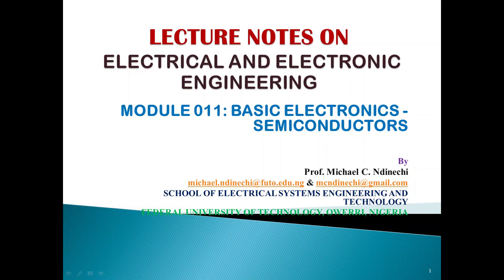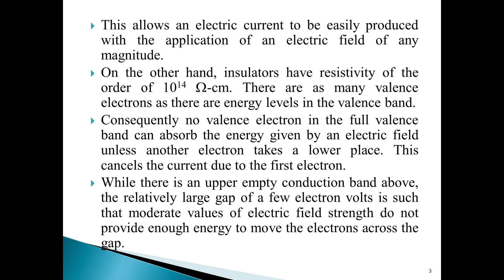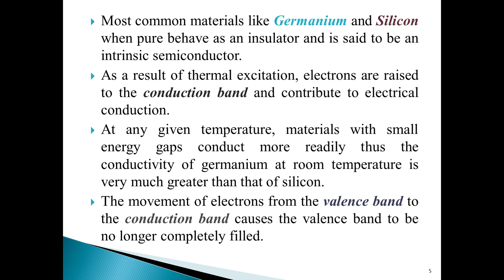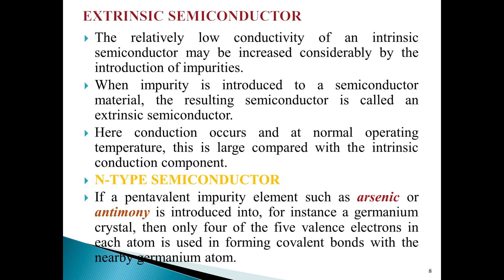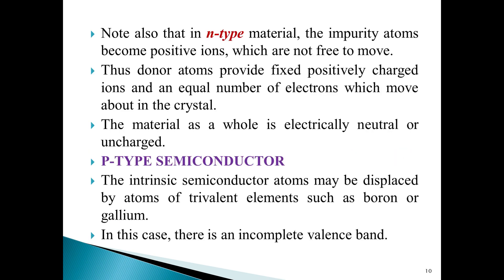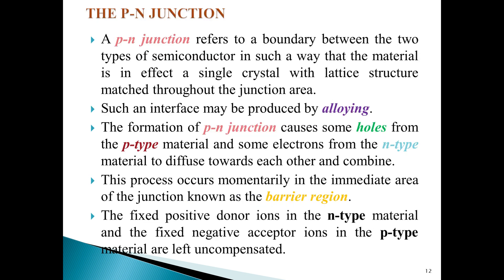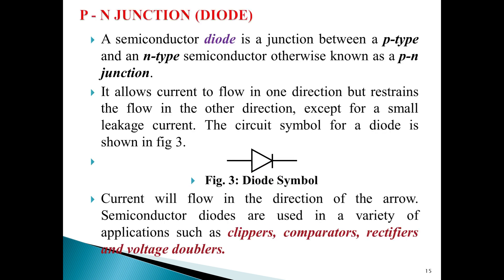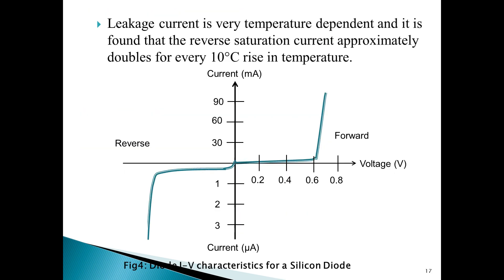Basic Semiconductor Electronics Explained- Diodes, Transistors Engineering Lecture Series MODULE 011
Unlock the fundamentals of semiconductor electronics in this beginner-friendly lecture!
In this video, we explore the basic concepts of semiconductor devices — including diodes, transistors, and their practical applications in modern electronics. Whether you're an engineering student, tech enthusiast, or preparing for exams, this module is designed to simplify core semiconductor principles with clarity.

🎓 What You Will Learn:
What are semiconductors?
Types of semiconductors: intrinsic vs extrinsic
PN junction diodes and their characteristics
Bipolar Junction Transistors (BJT) and Field Effect Transistors (FET)

📚 Relevant Modules:
Fundamentals of Electronic Instrumentation and Measurement

Transistor Electronics Explained

Electronic Circuit Analysis Basics
Applications of semiconductor devices in circuits
Intrinsic Semiconductors, conduction and valence bands, Extrinsic Semiconductors, N- and P-Type Semiconductors, P-N Junction Diode, Majority and Minority Carriers, and Bipolar Transistors.